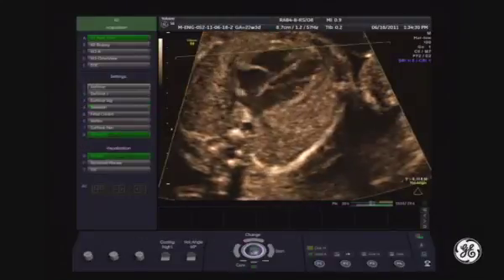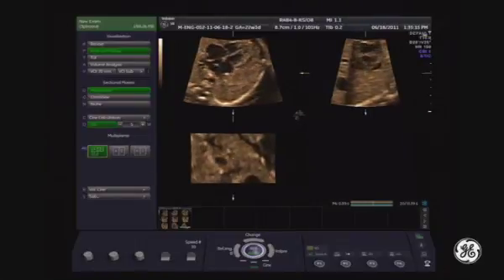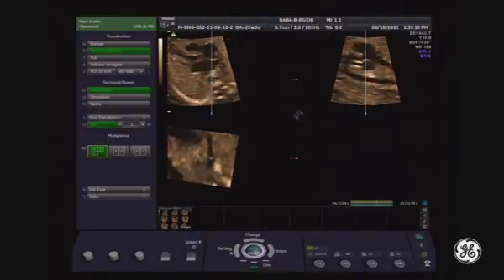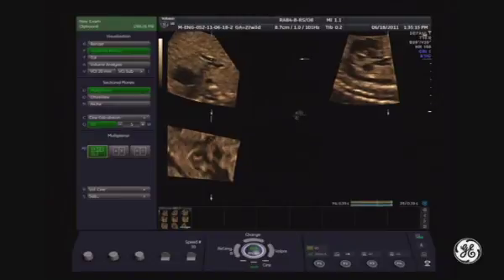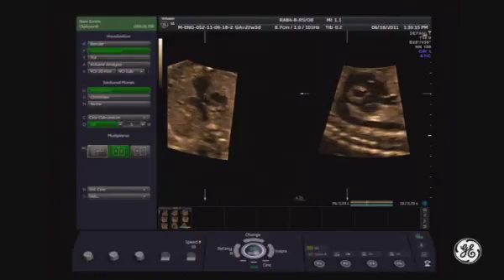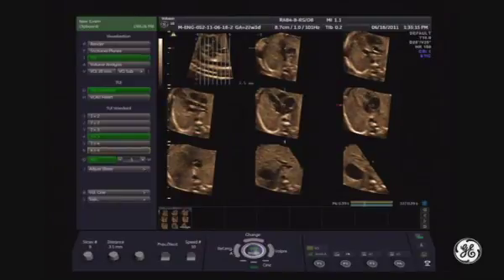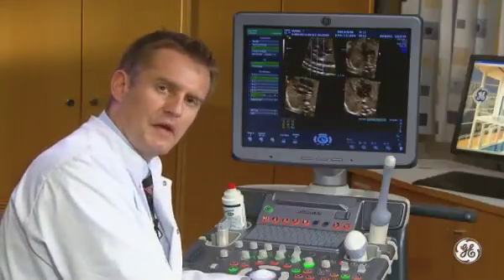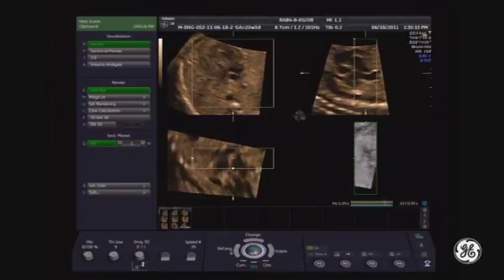Istic acq AMU